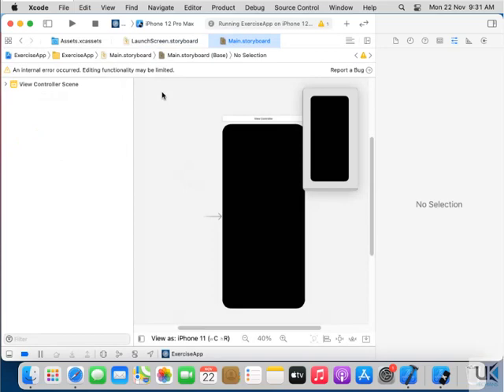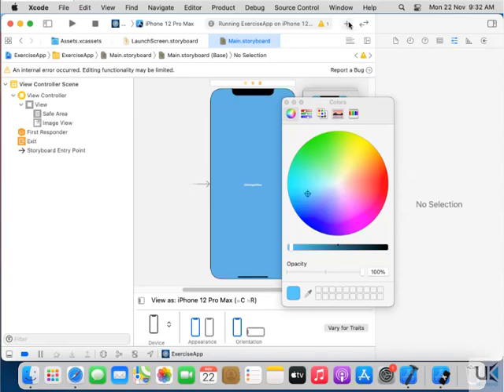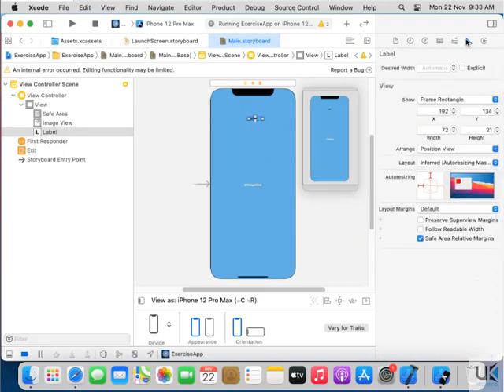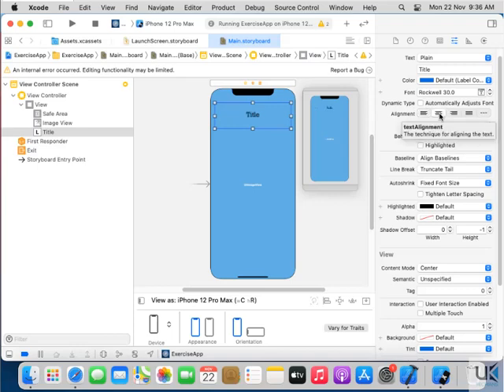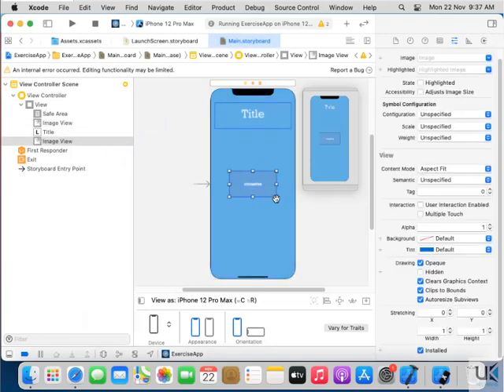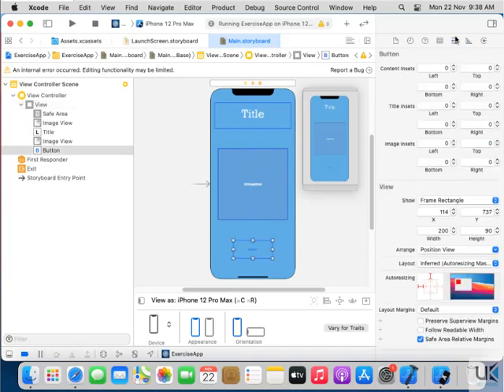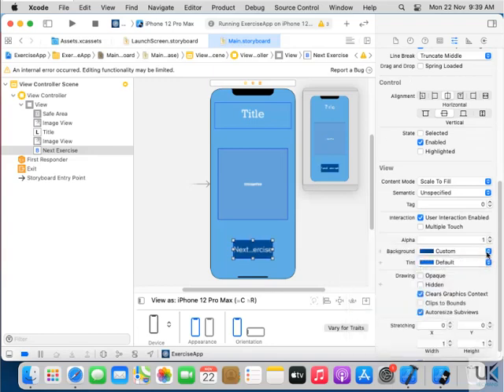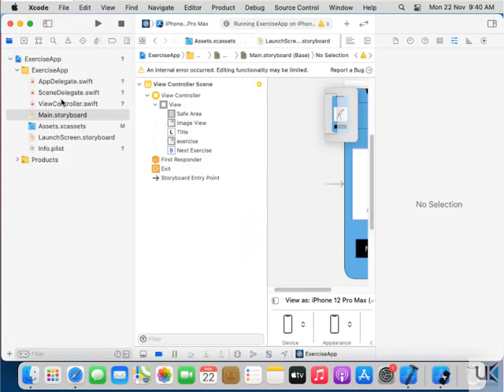What is MainStoryboard & How to design it? | IOS Development | Day 5 (40 Days Challenge)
Create UI on Main.StoryBoard
Learn to Use UI Element & its Properties.
Learn Different Size of IPhone.

Watch & Share your Feedbacks on our first tutorial of
IOS Development.

Learn Swift in less than just 2 hour to start the challenge with full swing.

Share your feedback under Comment Section.

UKTechins.